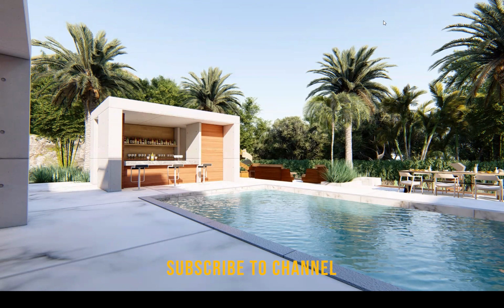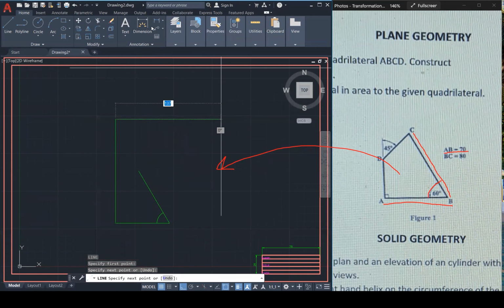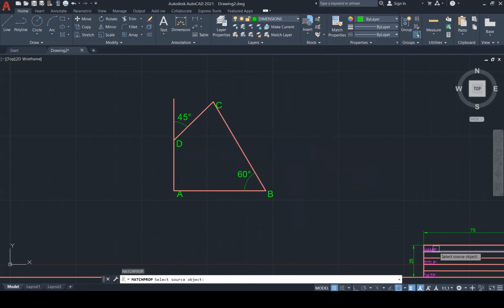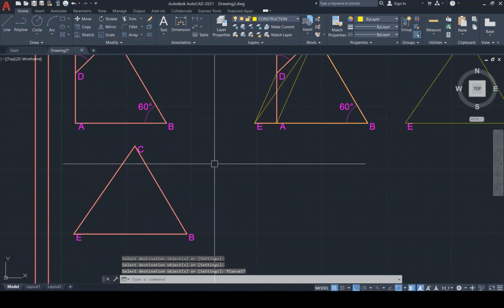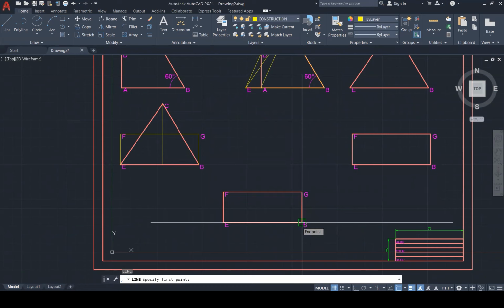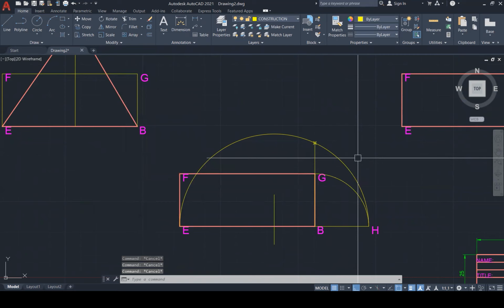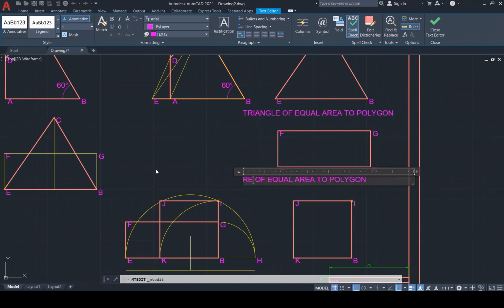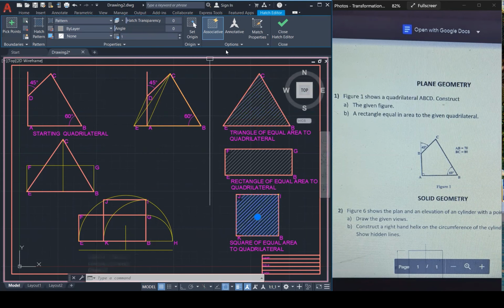AutoCAD: Transformation of a Plane Figure [Past CXC Question]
Demonstration of how to Transform a Plane Figure
I start the demonstration drawing at times 3:05